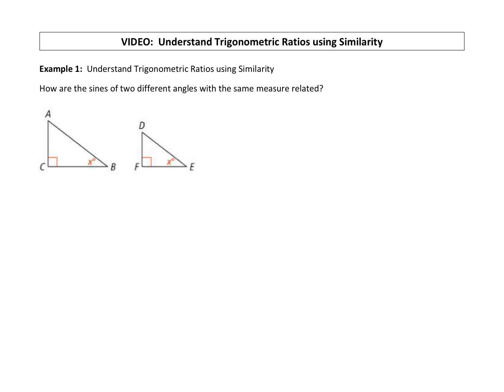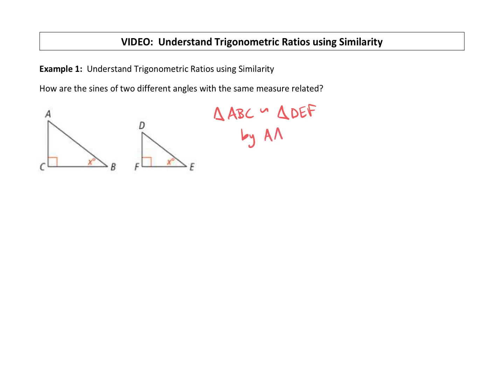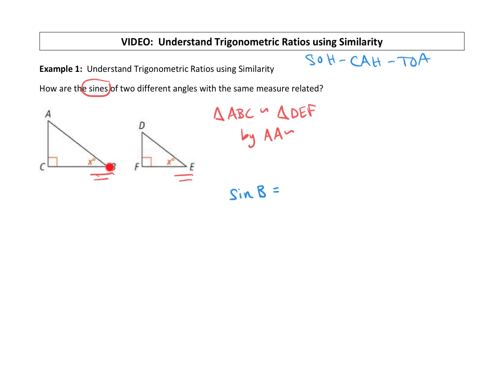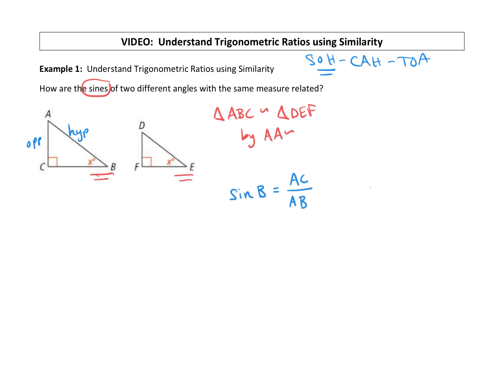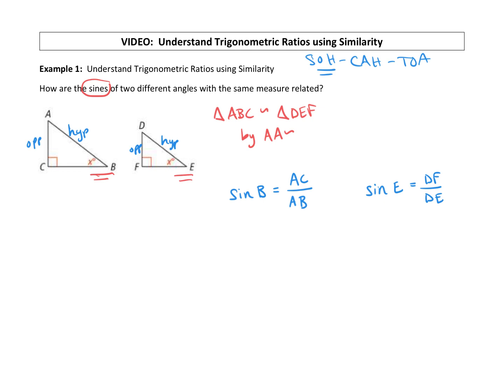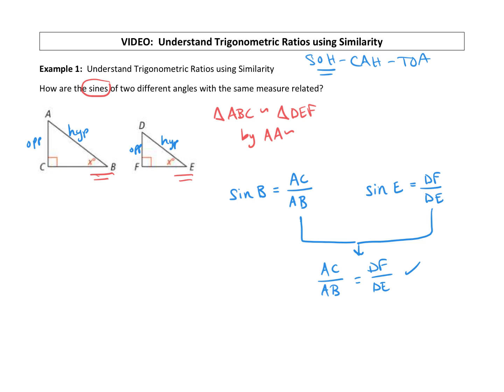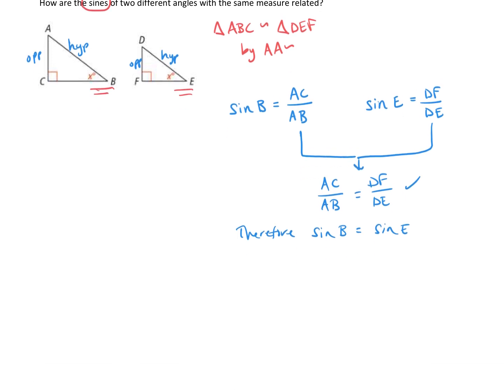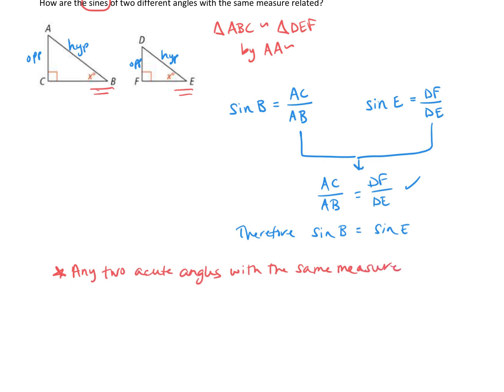Understand Trigonometric Ratios using Similarity